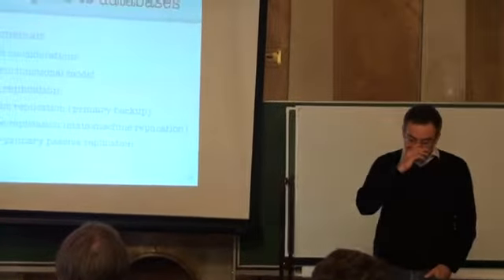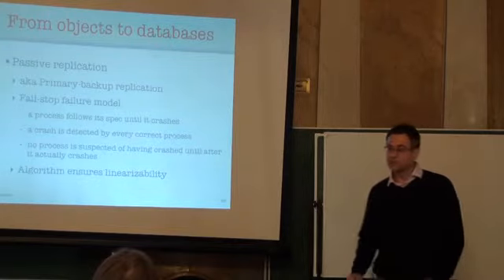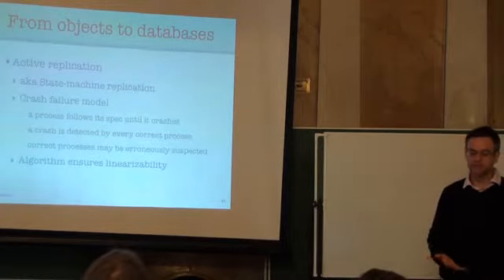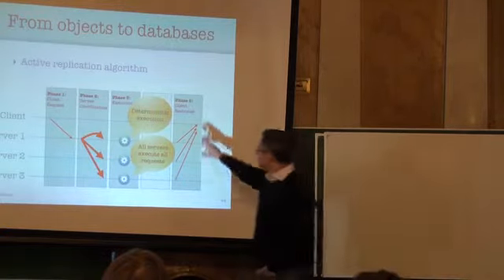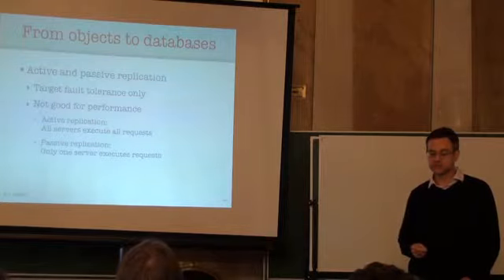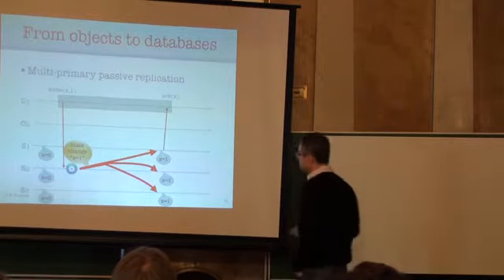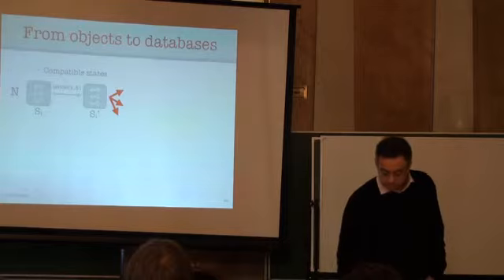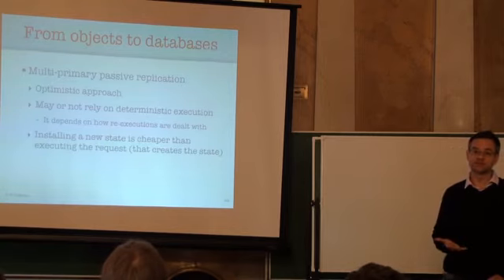Лекция 2, часть 1 | From Object Replication to Database Replication | Fernando Pedone | Лекториум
Лекция 2.1 | Курс: From Object Replication to Database Replication | Лектор: Fernando Pedone | Организатор: Computer Science клуб при ПОМИ РАН

In this tutorial, I will review some of the work done in the distributed systems community on database replication, focusing on group communication–based protocols. Designing database replication systems and algorithms based on group communication leads to modular approaches, in which synchronization among servers, for example, is encapsulated in the group communication primitives. As a result, reasoning about the correctness of such systems is simpler. In addition to discussing group communication–based database replication, the tutorial is intended to illustrate the use of group communication in the design of fault tolerant distributed systems and fault–tolerant database systems.